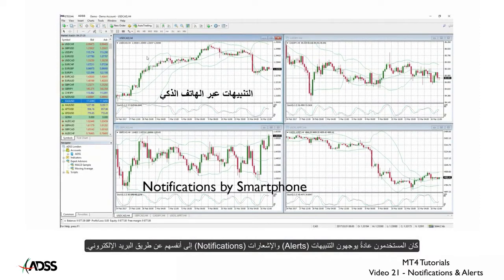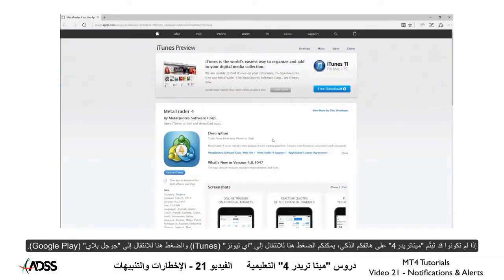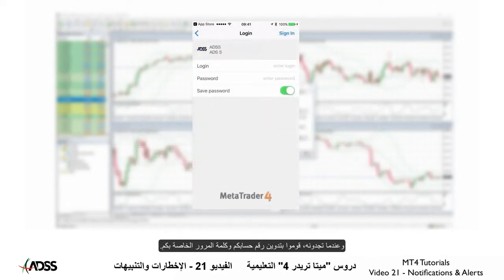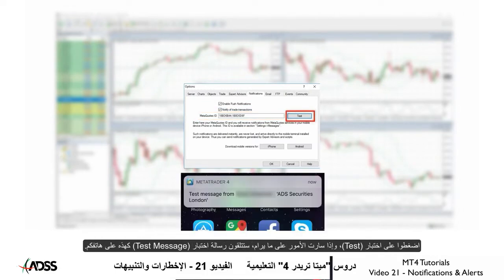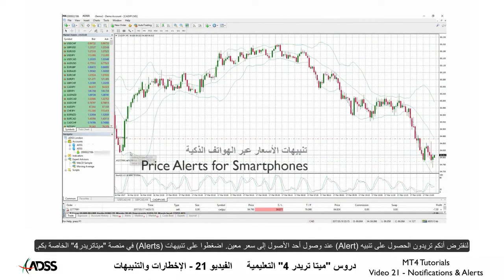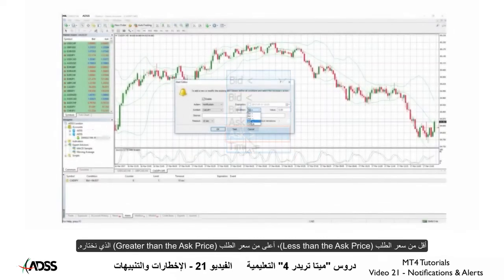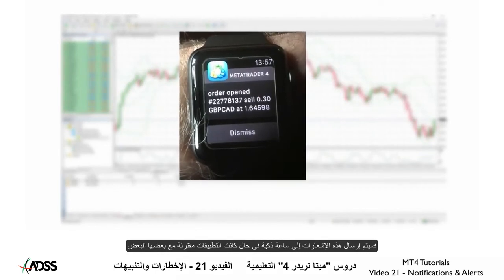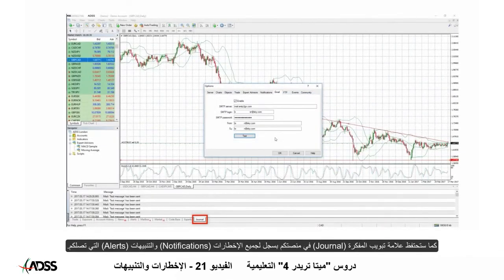دليل إي دي إس إس للمبتدئين في منصة ميتاتريدر4 - الفيديو 21: مركز الإشعارات والتنبيهات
يقدم هذا الفيديو من إي دي إس إس نظرة عامة على نظام الإشعارات والتنبيهات الخاص بمنصة ميتاتريدر4، وكيفية تنظيم وإعداد وضبط الإخطارات والتنبيهات سواء على هاتفك الذكي أو جهاز الحاسوب الشخصي الخاص بك.